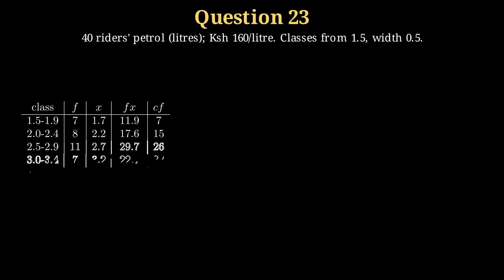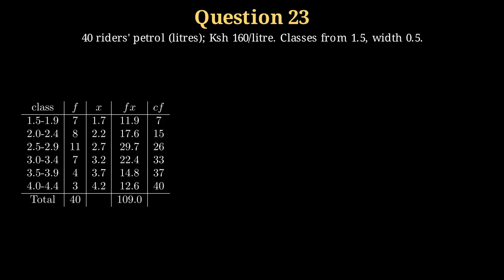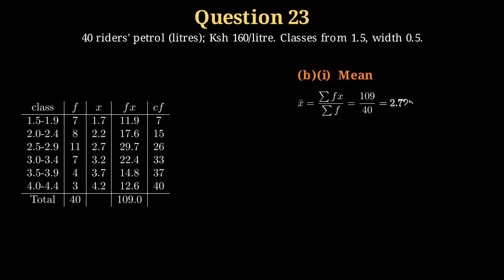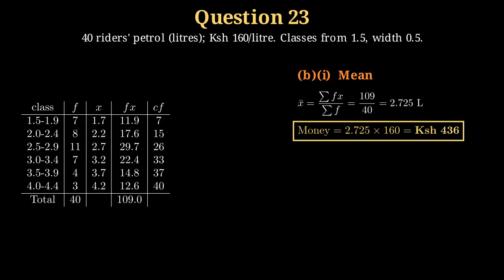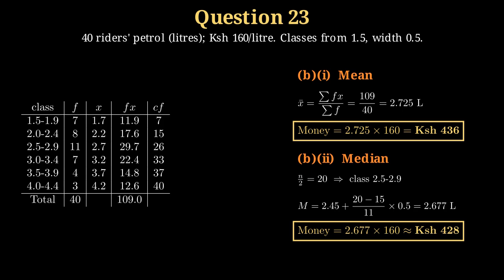Q23 Statistics (Mean & Median) | KCSE 2025 Maths Paper 1 (121/1)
Statistics (Mean & Median) — full step-by-step worked solution (Question 23) from the KCSE 2025 Mathematics Paper 1 (121/1).

✅ Answer: mean ≈ Ksh 436; median ≈ Ksh 428